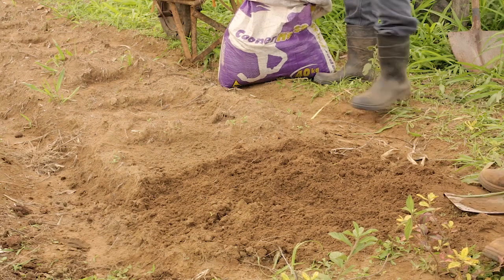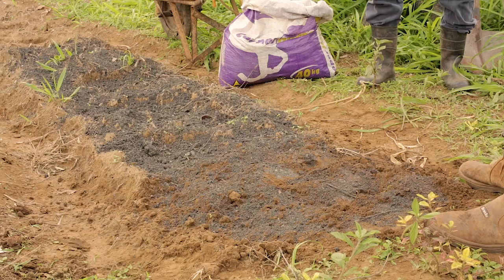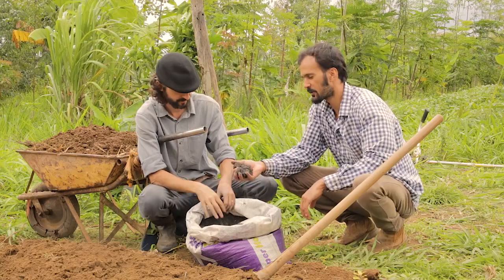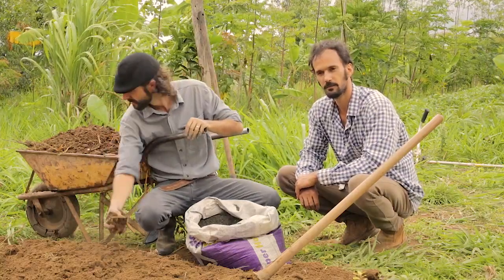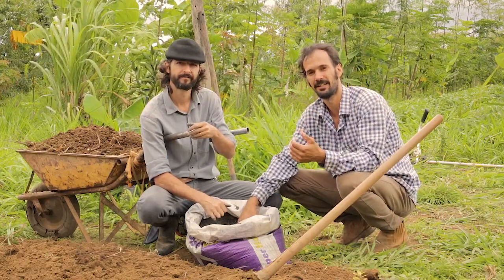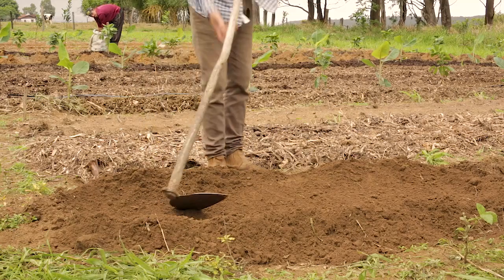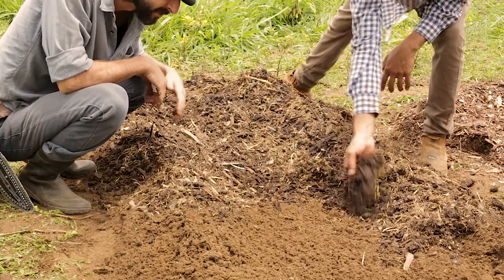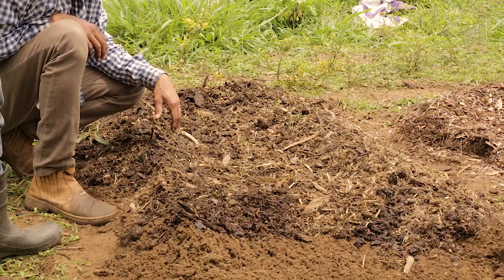AGROFORESTRY COURSE | Lesson 19 Pt 2, Module 5 - Preparing the Soil | Food Forest COURSE